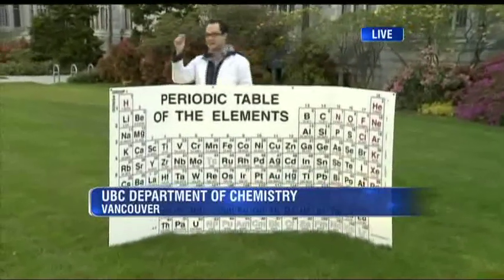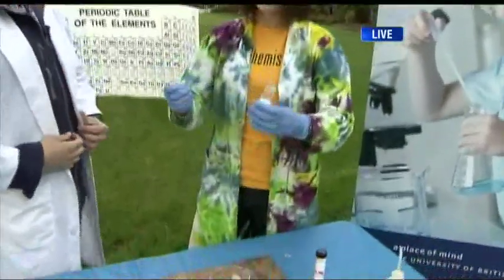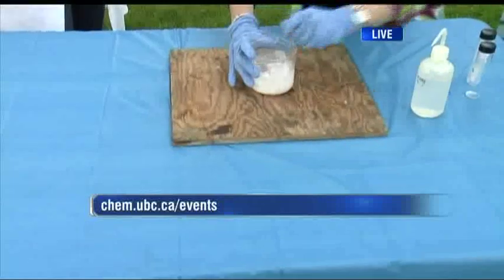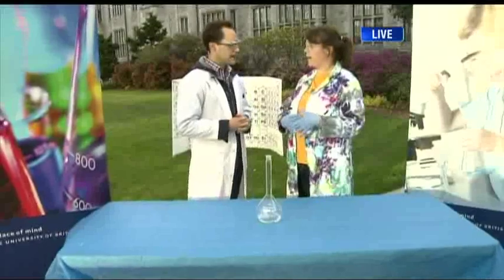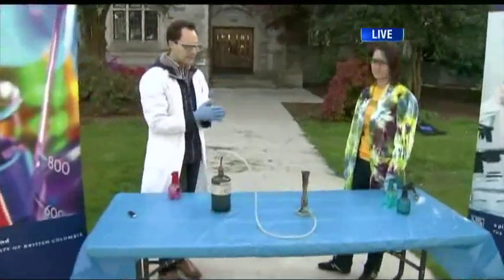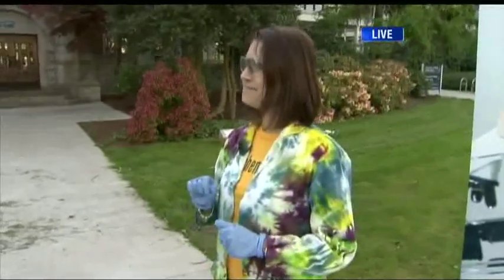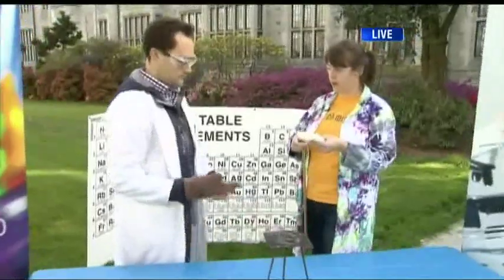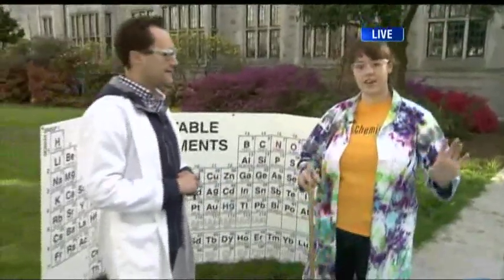BT Vancouver: Thor Checks Out Science Rendezvous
Elephant's toothpaste, fireworks in a bottle - Thor gets a preview of science rendezvous, a free, family-friendly event that celebrates science!